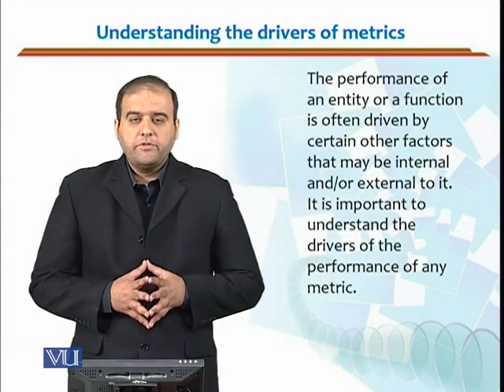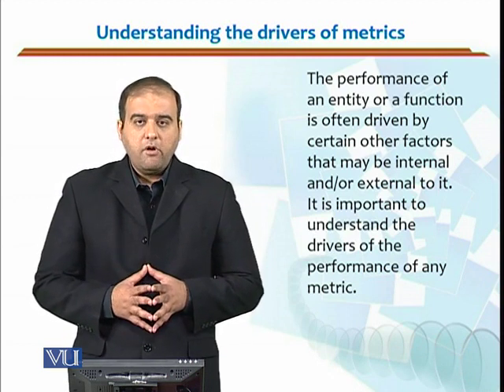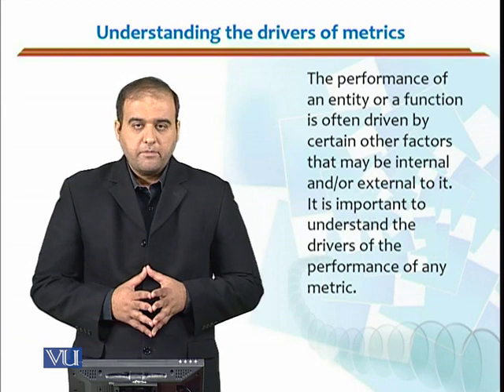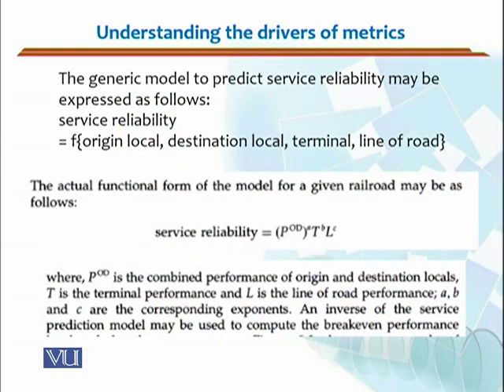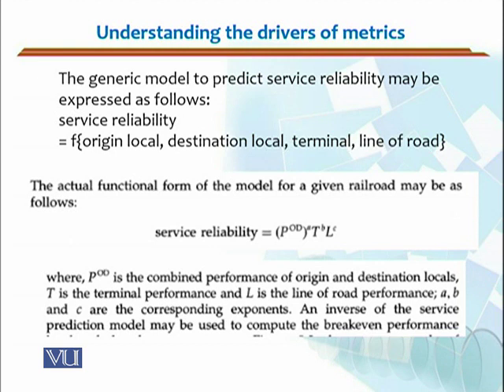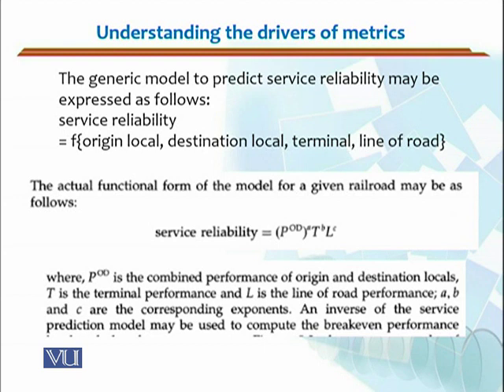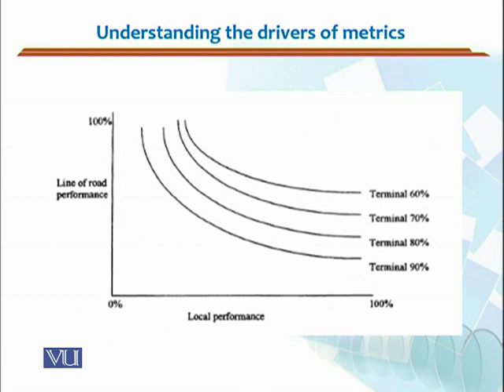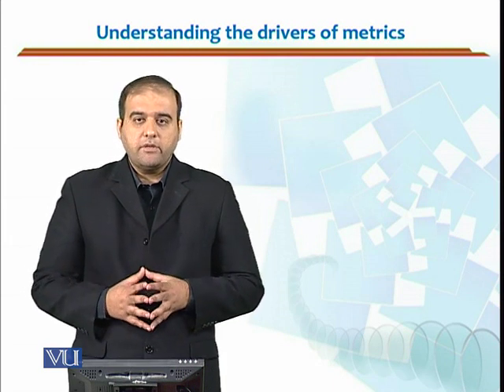MGMT715_Topic162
MGMT715 - Advanced Transportation and Logistics Management